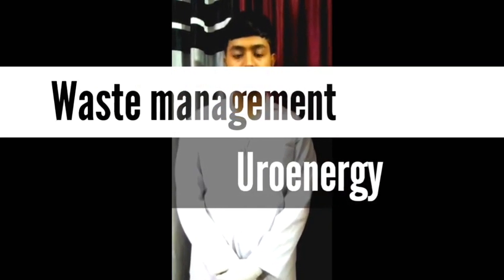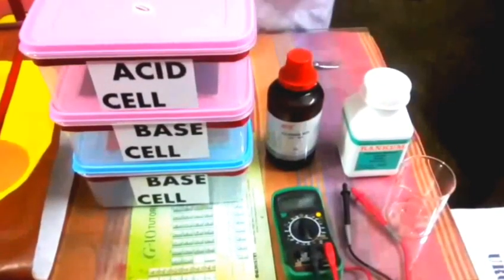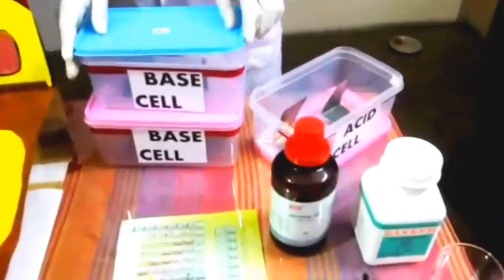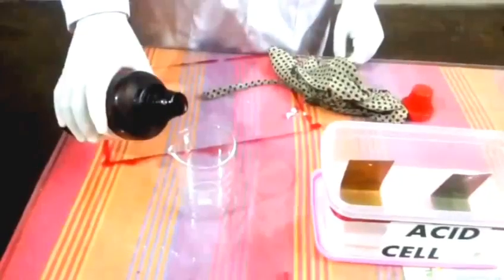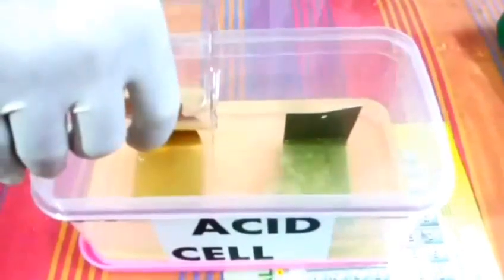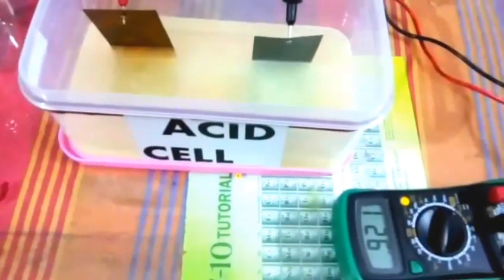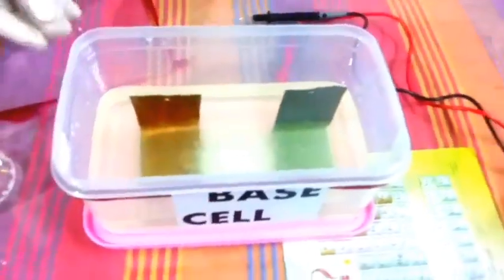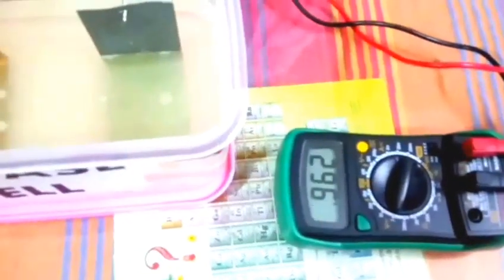Demonstration of Uroenergy | Electricity from human urine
Prithiraj Kalita demonstrates the procedure of electricity generation from Human urine.